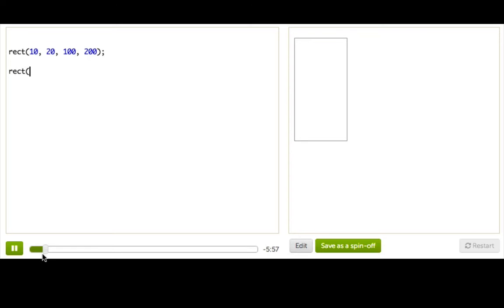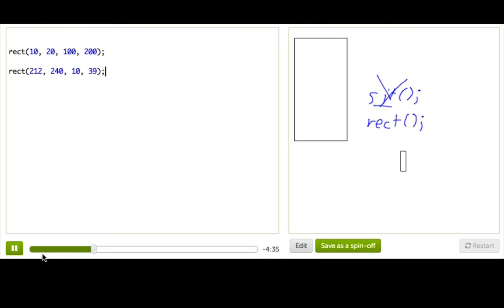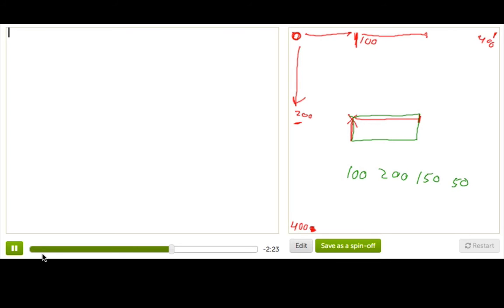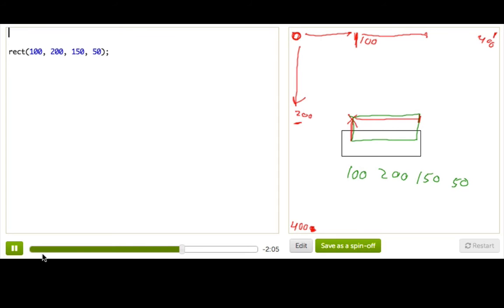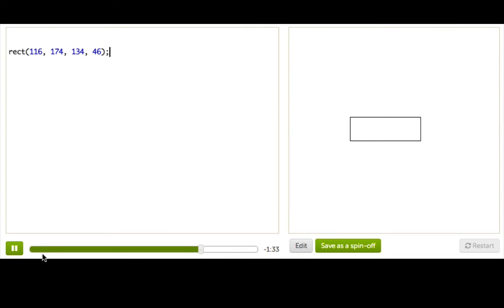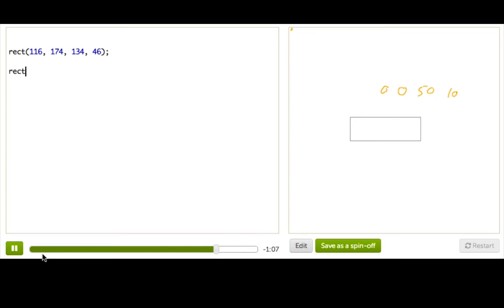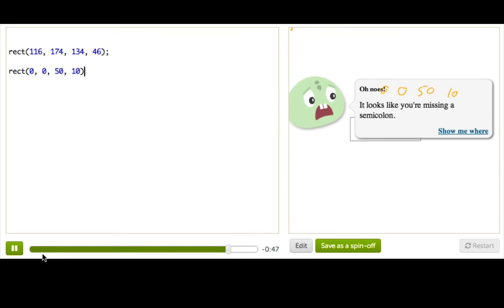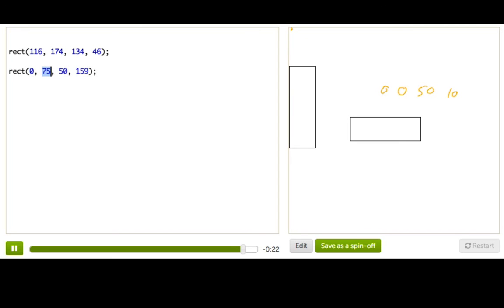Intro to Drawing (Video Version)